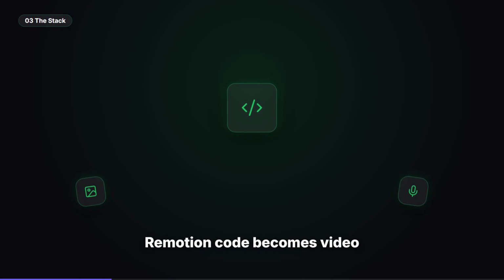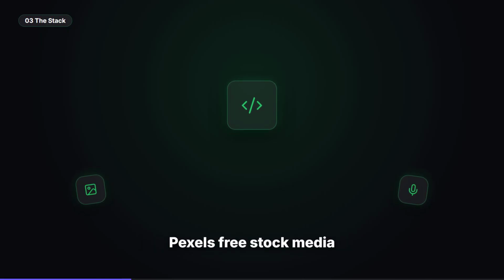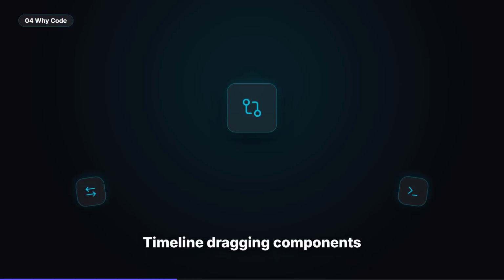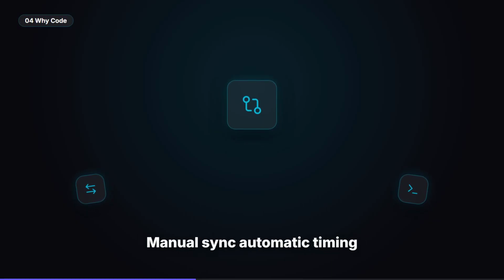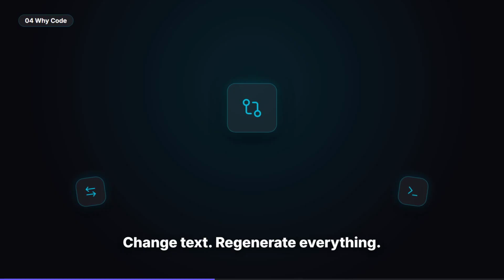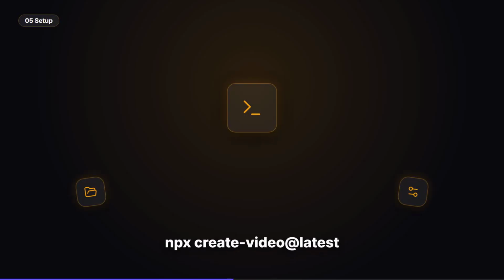I Built a Fully Automated AI Video With Only Code (Free Tools, No Editing Software)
This entire video — the footage, the captions, the voice sync — was built by code. No editing software. No camera. No face. Just free tools and a couple of hours.

In this breakdown, I walk through the exact automated pipeline I used to generate a fully synced, captioned, motion-graphics video from nothing but a text script and an API key.

🛠️ THE STACK (all free or free-tier):
- Remotion — open-source, React-based video framework
- Pexels API — free stock photos and video
- ElevenLabs — AI text-to-speech for narration

🎬 WHAT YOU'LL LEARN:
00:00 The Reveal — what this actually is
00:25 The Problem with traditional faceless video tools
01:10 The 3-tool stack (all free)
02:00 Why code beats a timeline editor
02:40 Live setup walkthrough
04:30 The automation: auto-synced audio + auto-fetched images
06:00 The final result
07:00 Why this pipeline is reusable for unlimited videos

💡 KEY INSIGHT:
The value isn't in one video — it's that the entire pipeline is reusable. Change the script, change the images, change the voice, and you regenerate a brand-new video from the same code.